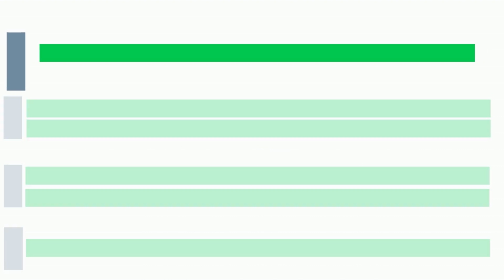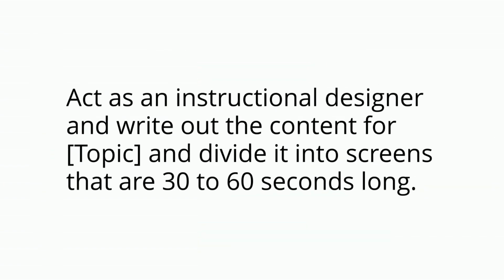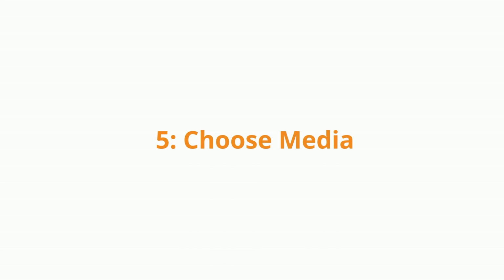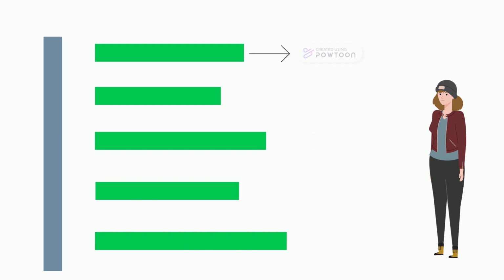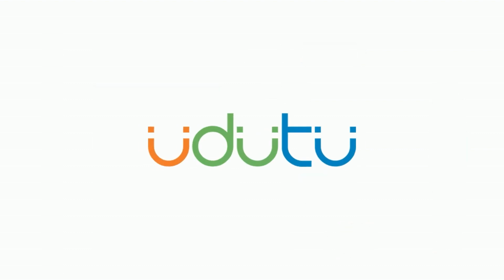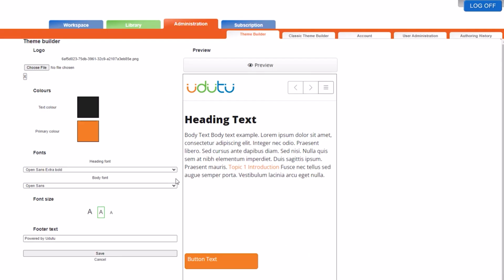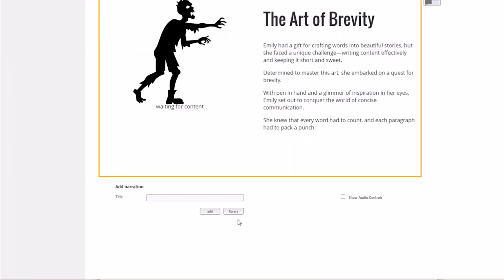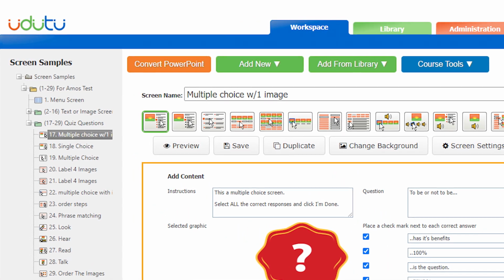Streamline Course Construction with ChatGPT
Experience rapid course development like never before by combining the power of ChatGPT, Udutu's Authoring Tool, and Genially. In this video, we guide you through the process of creating engaging and interactive course material with ease.

With ChatGPT as our trusted virtual collaborator, we demonstrate how to build captivating course content from the ground up. Witness the seamless integration of AI-generated scripts, captivating visuals, and interactive elements, all meticulously crafted with the help of Udutu's intuitive interface.

We also delve into the potential of tools like Genially, unlocking an additional layer of interactivity and visual appeal for your courses. Discover how effortlessly you can embed Genially creations into the Udutu authoring tool, enhancing the learning experience for your students.

Whether you're an educator, content creator, or simply curious about the possibilities of AI in course development, this video is your gateway to exploring the incredible potential of ChatGPT. Join us as we push the boundaries of AI-powered script writing and content generation, revolutionizing the way courses are built.

Get ready to embark on a transformative journey where rapid course development meets interactive and relevant material. Watch the video now and witness the future of course creation unfold before your eyes!